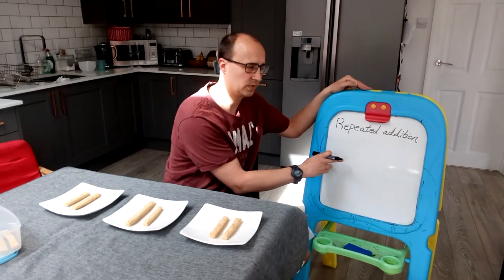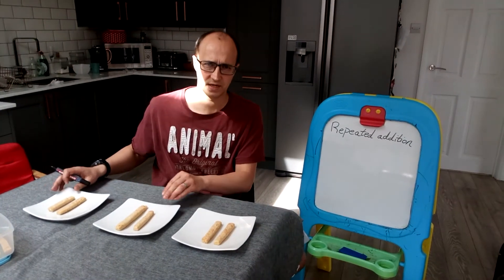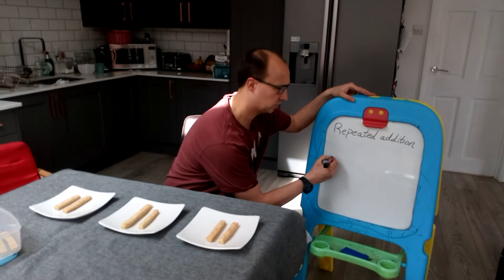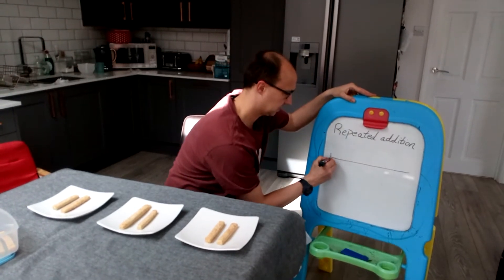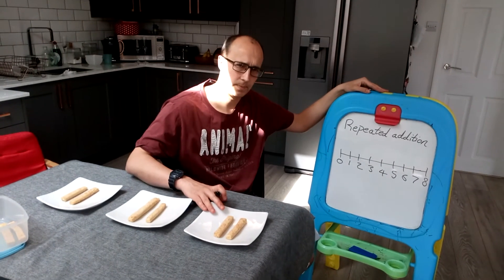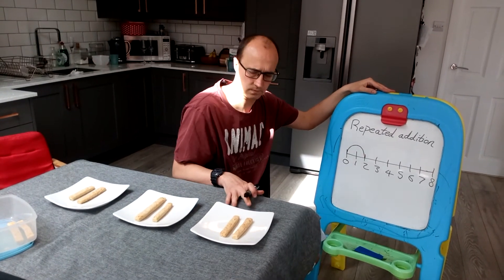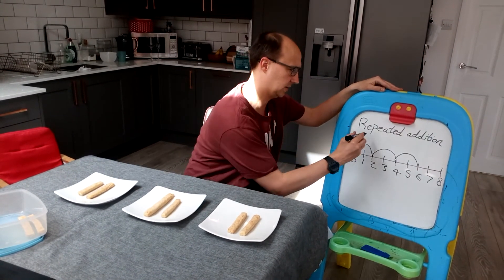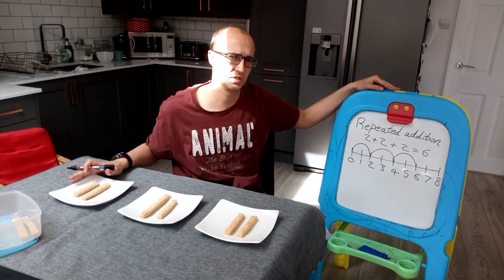Y1&2 Repeated addition Pictorial